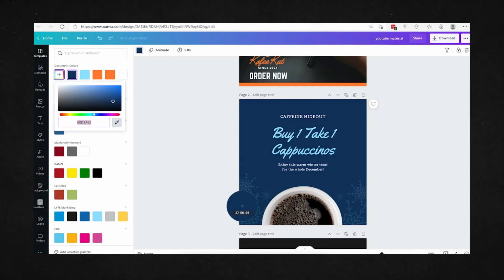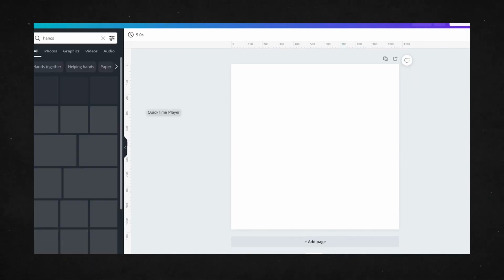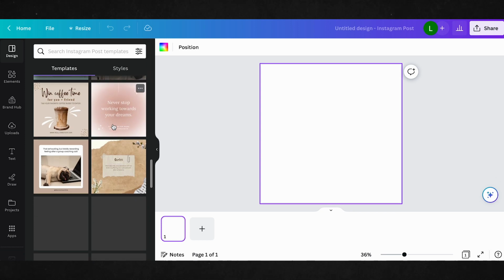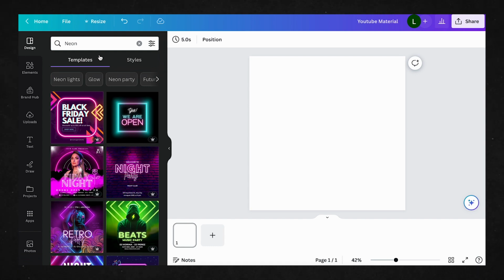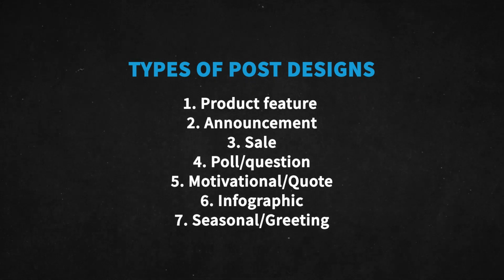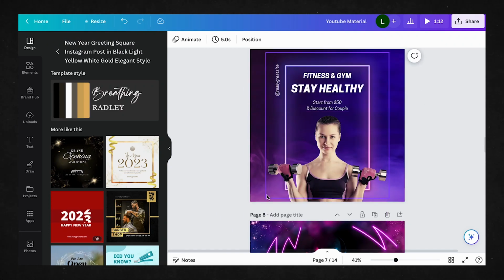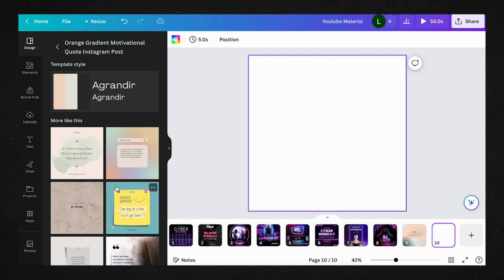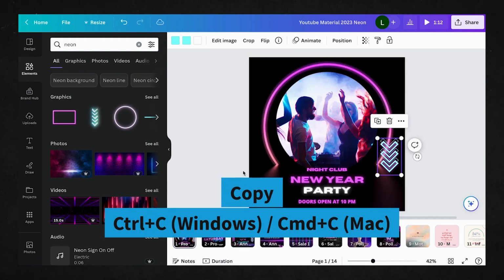EASY To Use Social Media Templates For Business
Watch this video to learn how to use Canva to create powerful branded templates for your business.

By the end of this video you’re going to know how to create branding templates in Canva for social media posts for your business. More on that in a minute.

Video Outline
Intro (0:00)
Step 1: Open Your Visual Branding Guide (1:00)
Types Of Post Designs (2:39)

// LYFE Marketing